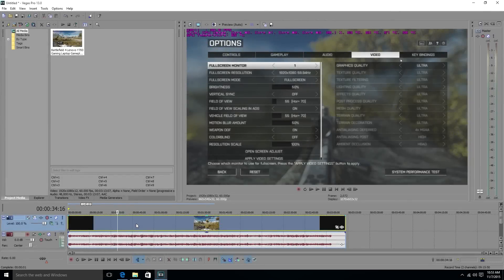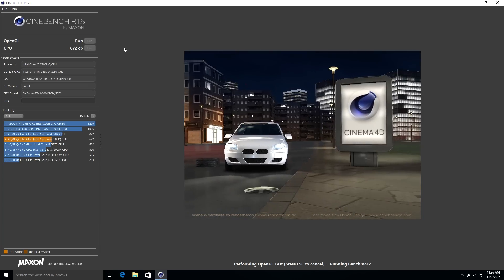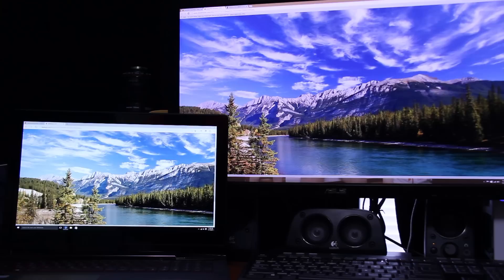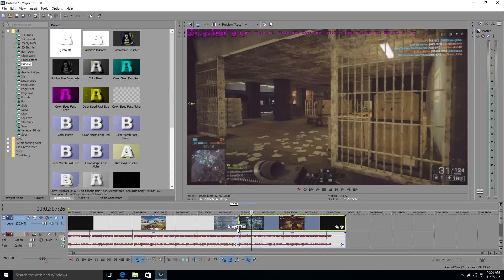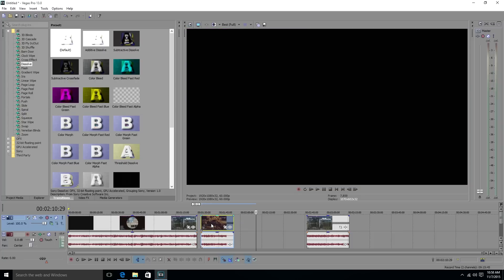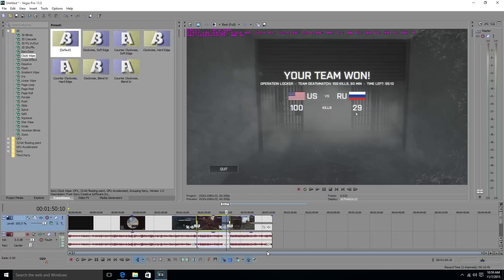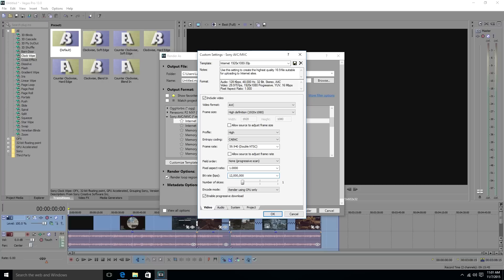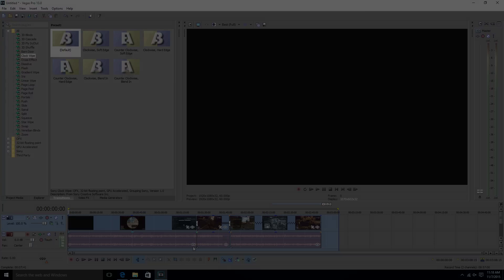Lenovo Ideapad Y700 Editing Performance | i7 6700HQ & GTX 960M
Many of you have asked about the Lenovo Y700's editing performance as well as the screen quality. Here is a video about a bit of all of that and how well it renders and edits video. This is using Sony Vegas Pro 13.

★ 100 likes for the Fated Army?

Specs: (80NV005FUS)
Intel Core i7-6700HQ 2.60GHz (Skylake)
Windows 10 (64 bit)
16.0GB PC4-17000 DDR4 2133 MHz
NVIDIA GeForce GTX 960M GDDR5 - 4GB
1TB 5400 RPM HDD+128GB SSD
1080p FHD LED Display 15.6"